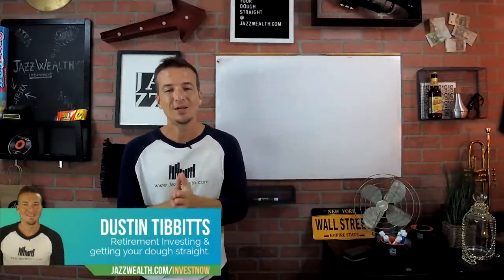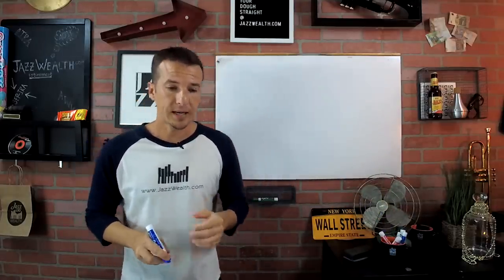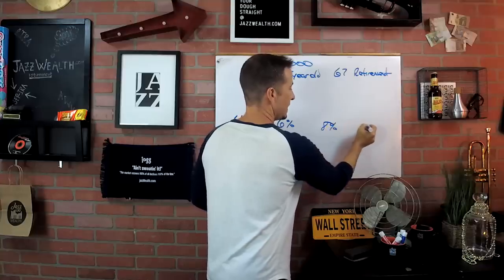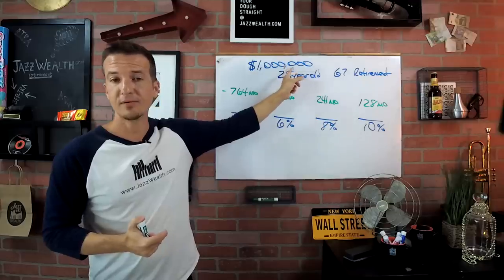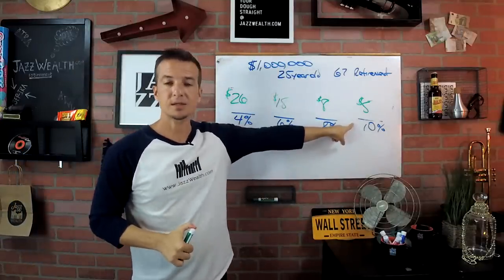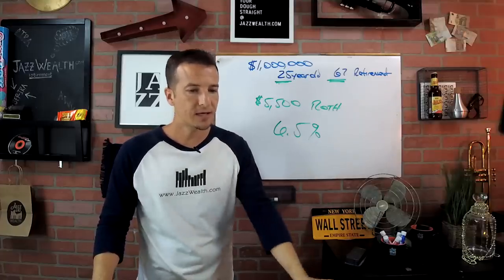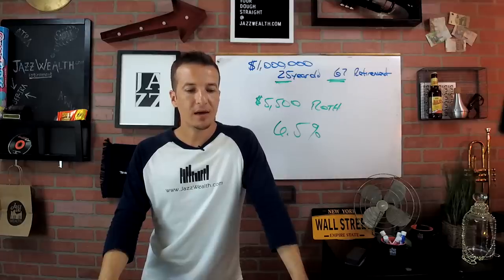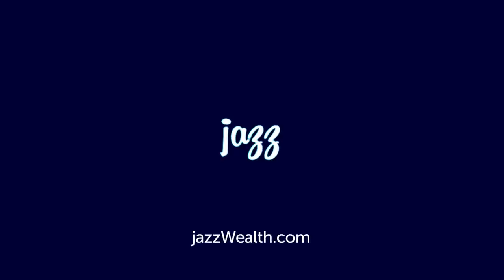📢 The cost of not investing aggressive | The Dough 💲how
What are your expectations for your investments? Do you expect to make 10% average returns in your retirement accounts? If you use a Roth IRA are you expecting 4%? 7%? Everyone should know how they are invested in their accounts and what returns they are positioned for. Sure, there will be bumps in the road and anything is really possible, but what are you shooting for? Today we will show how your contribution to your IRA or retirement accounts relative to your returns can severely affect your final outcome. You must take the risk in your retirement investments early!